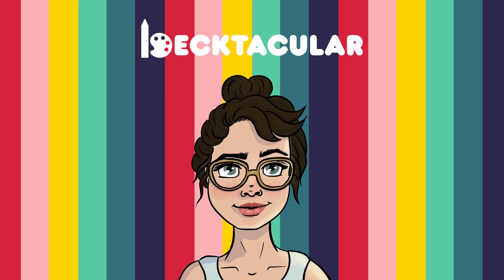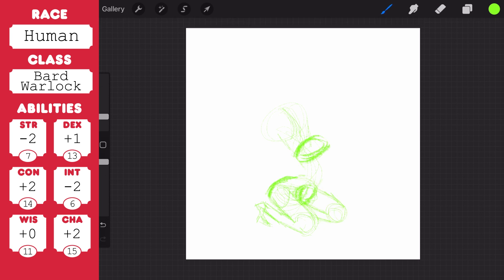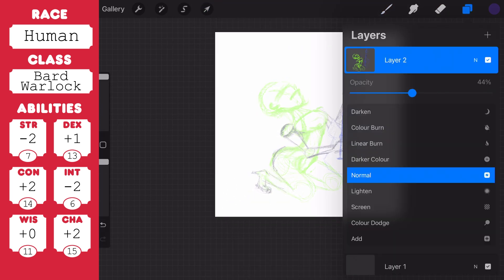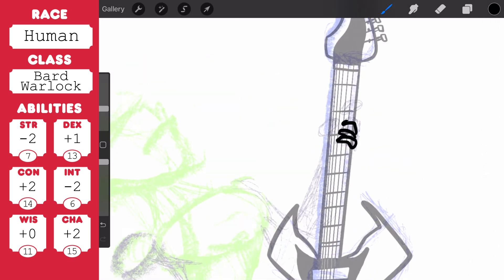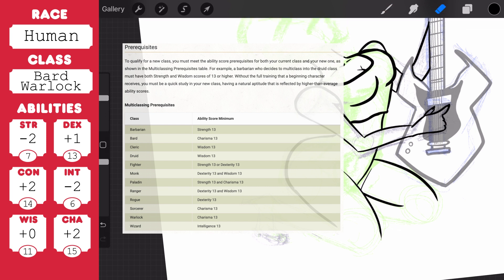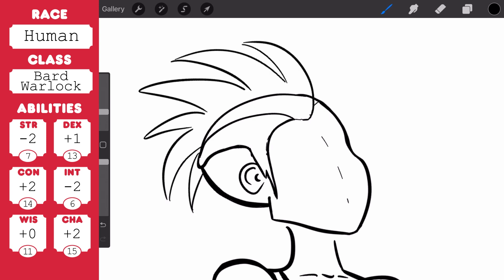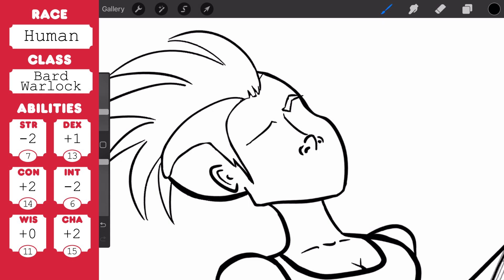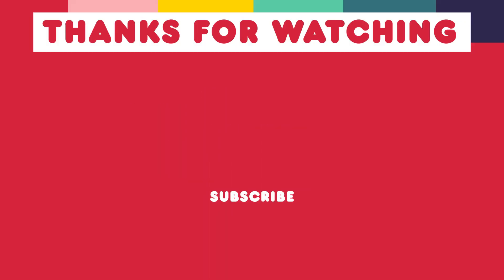Let's draw a Human Bard Warlock for D&D!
Today I’m drawing Tessica the Human Bard Warlock for Dungeons and Dragons!

Screen recording: iPad Pro (11 inch 2nd Gen)
Voice recording: Blue Yeti USB Streaming Microphone // edited with Audacity
Video Editing: using Adobe After Effects